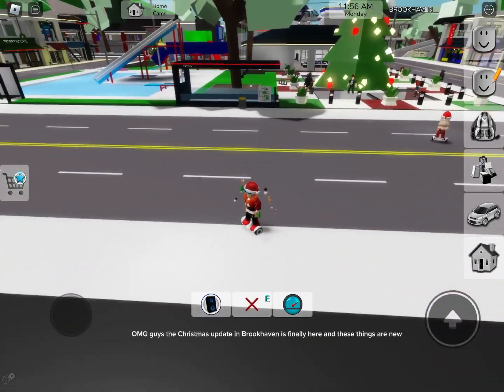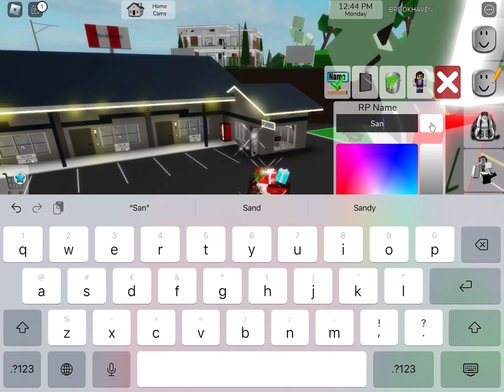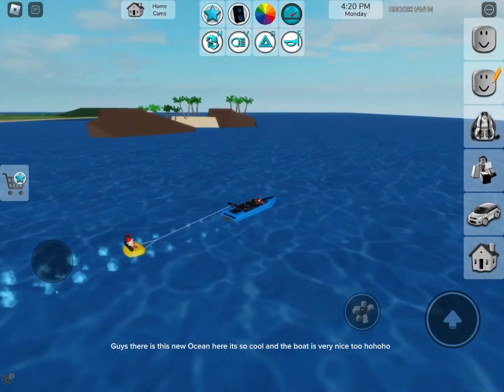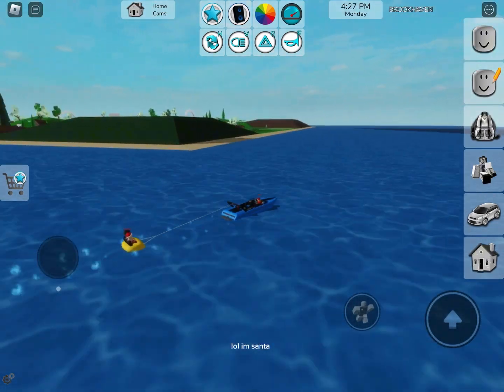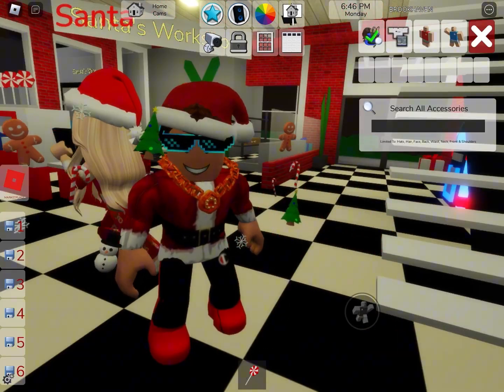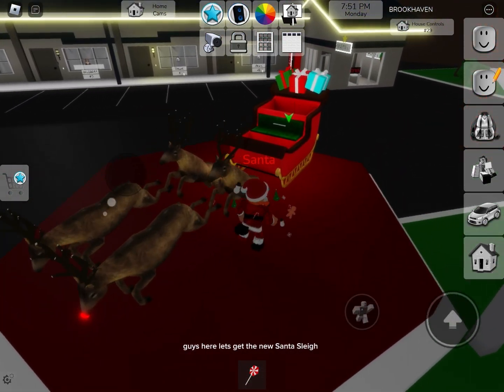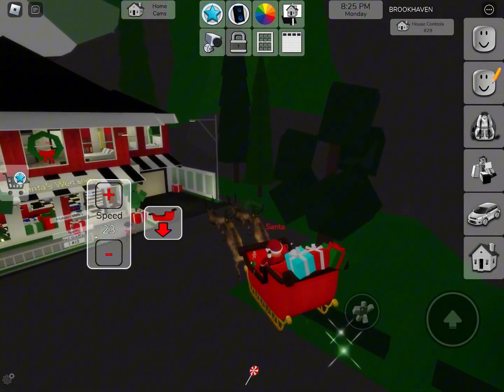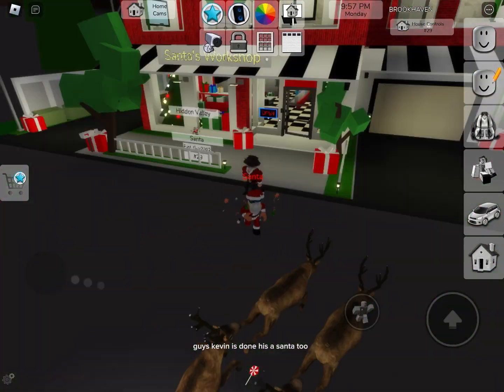Insane Roblox Brookhaven RP Christmas update dropped in 2023!! (we are santas)